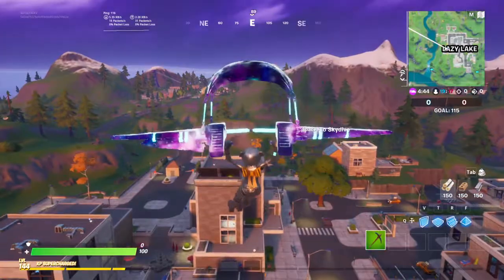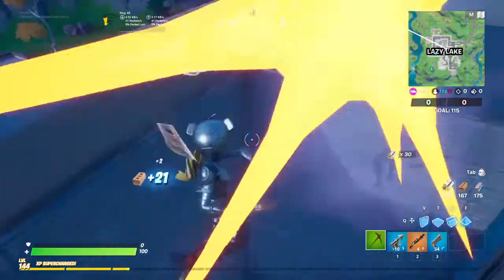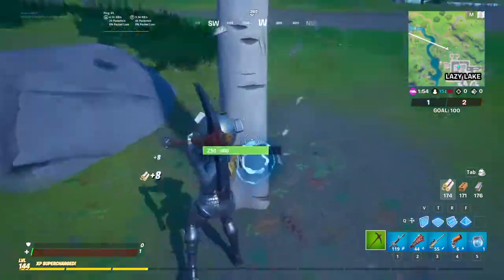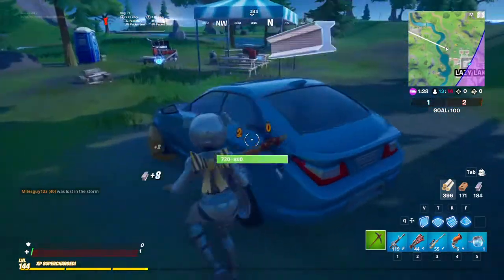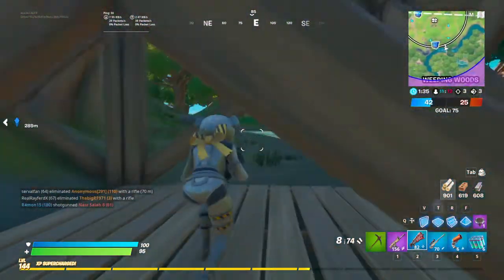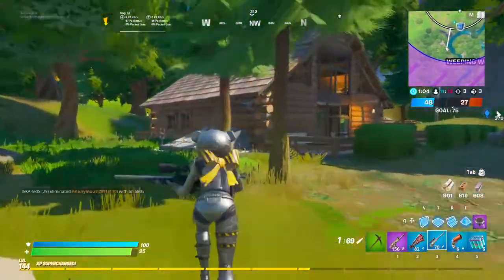metal team leader